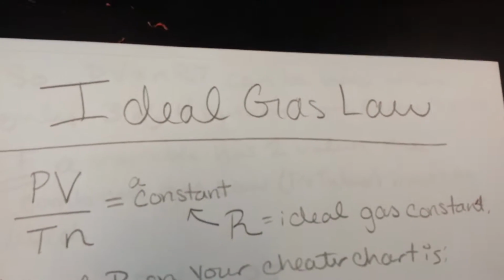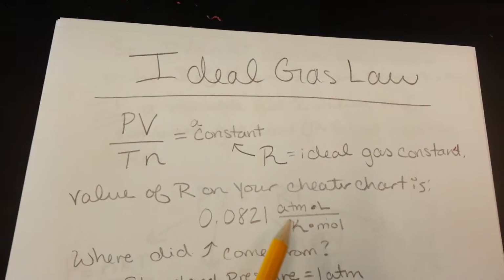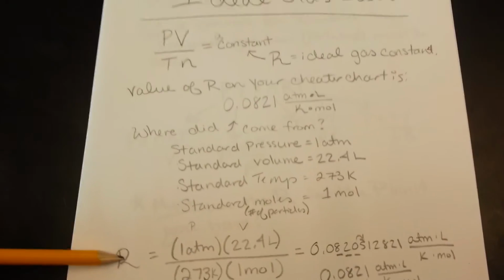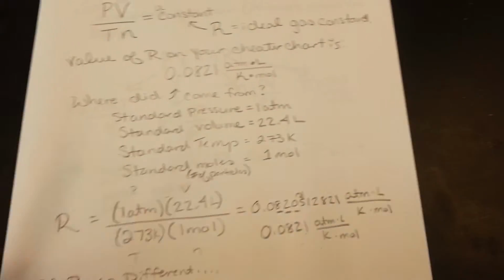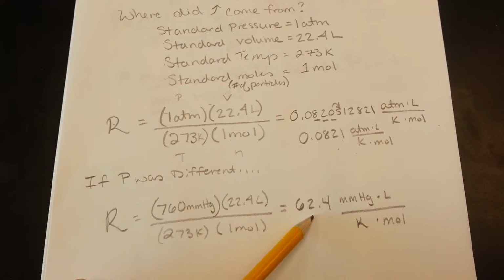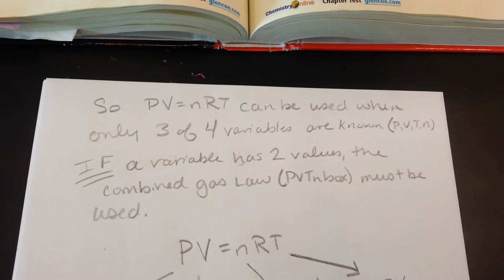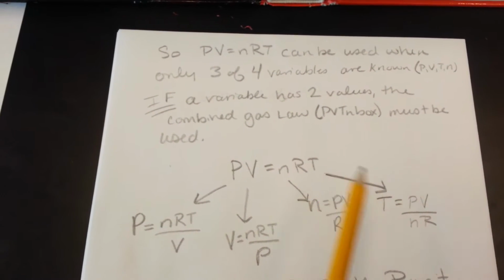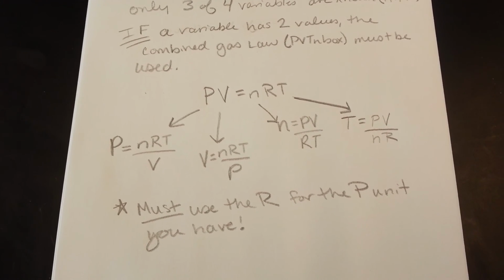The ideal gas law (gas math)